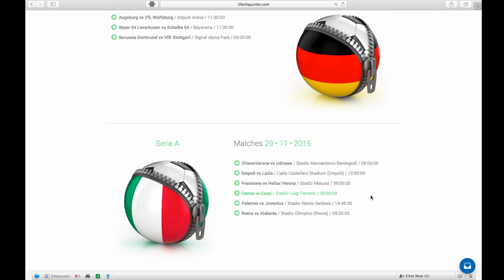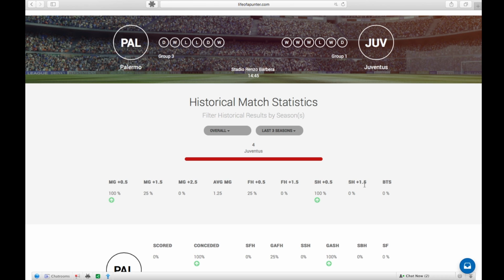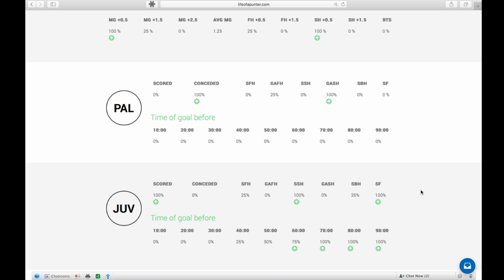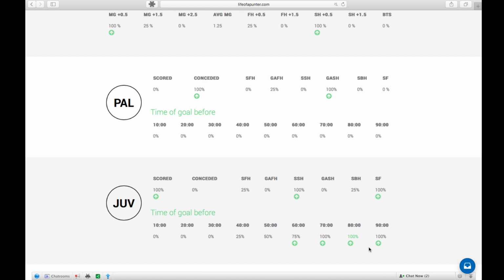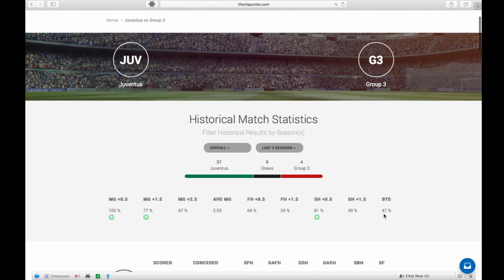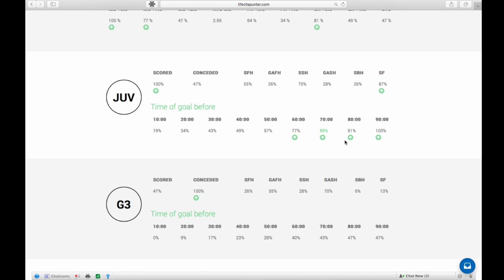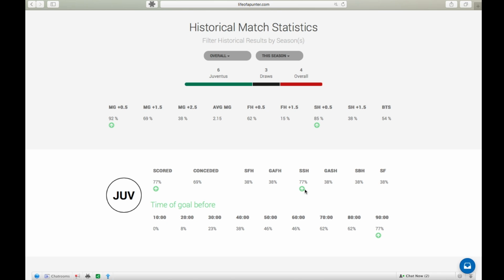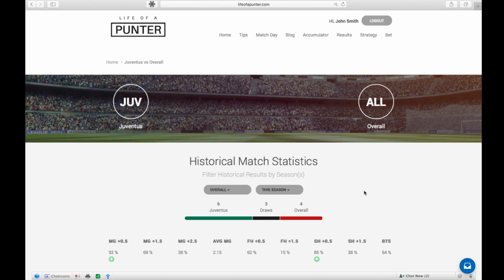Football Tips - How to Pick Bets like the Pros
Want to bet like a pro? See how our statistics at lifeofapunter.com can help you research and identify quality bets week in and week out.